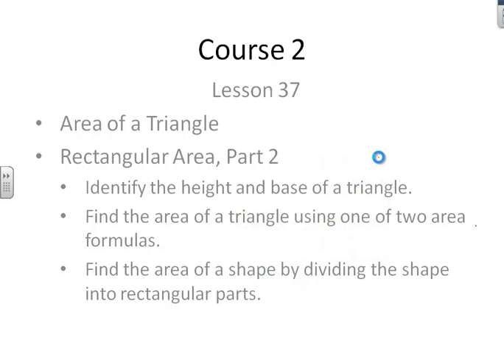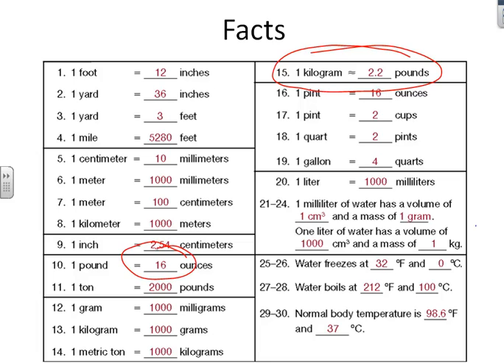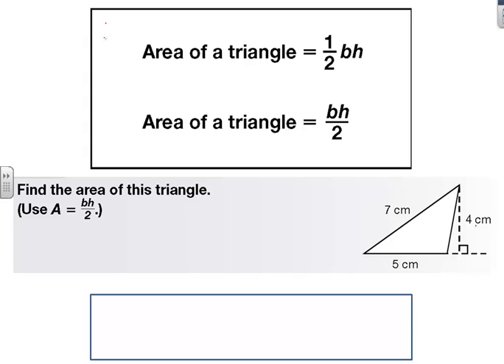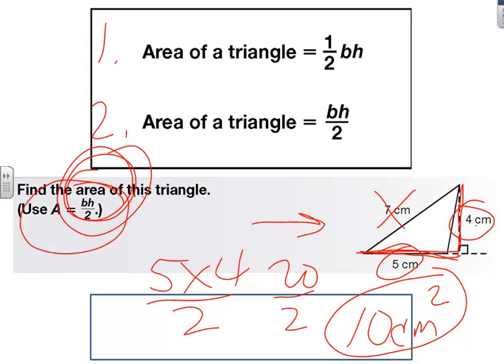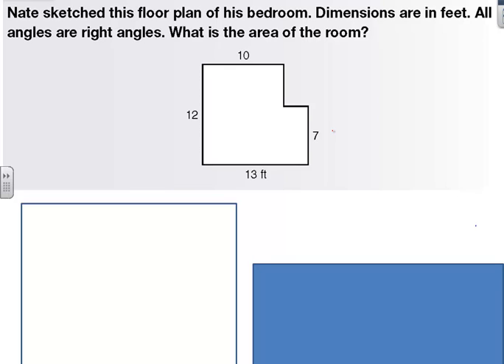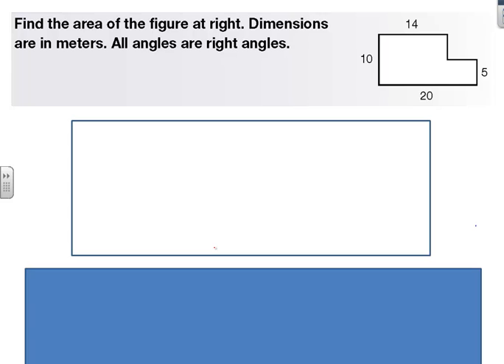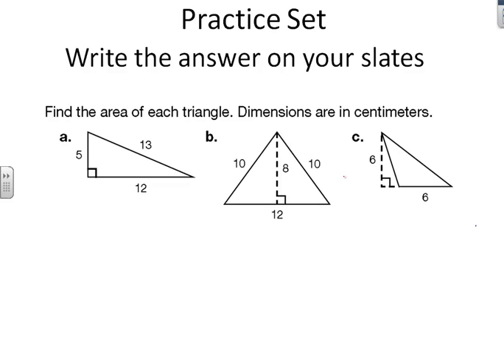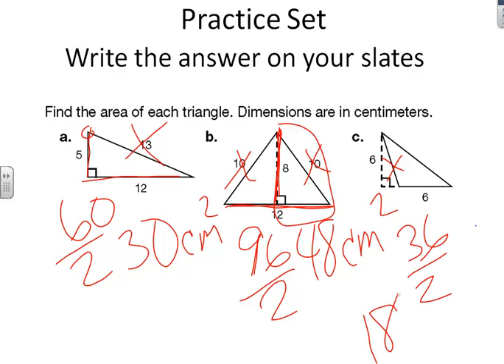Course 2 - Lesson 37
Rectangular Area, Part 2